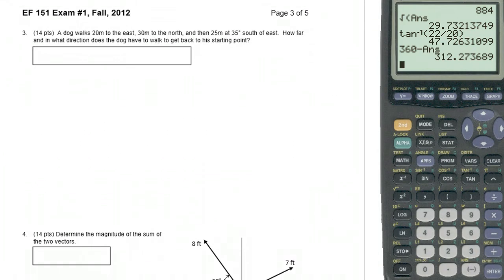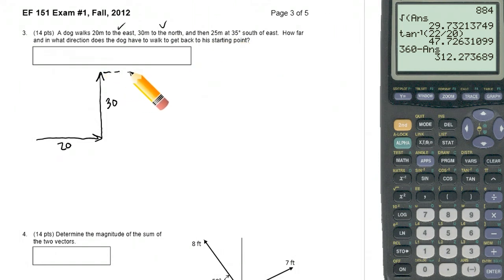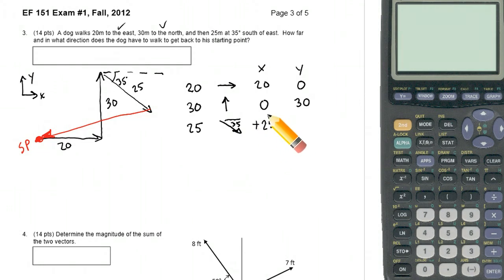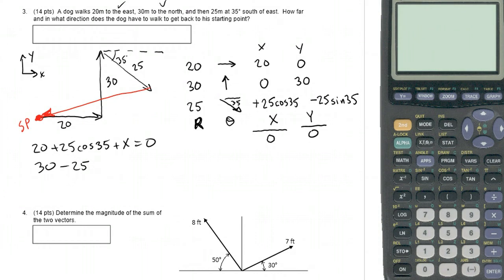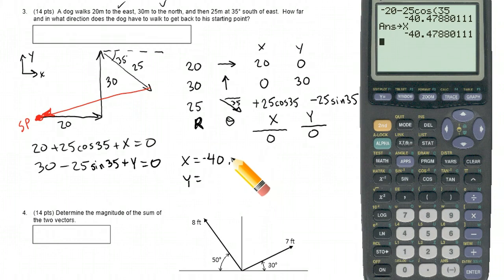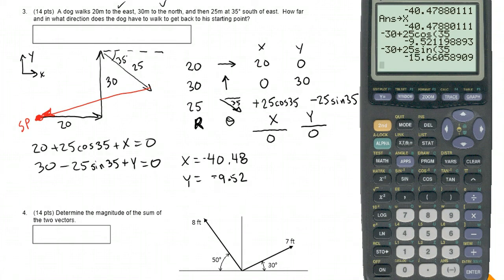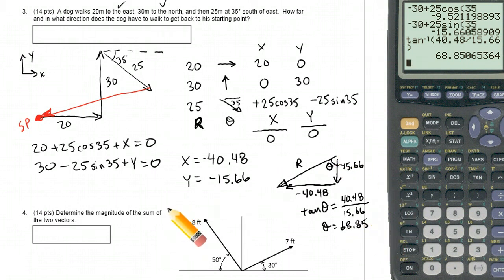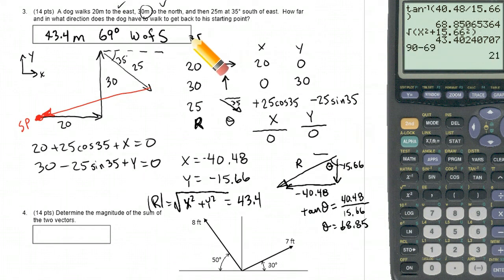EF 151 Exam 1 Fall, 2012 p3